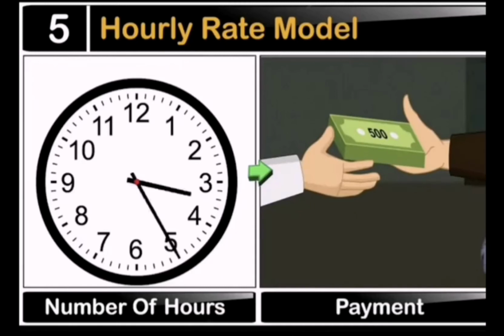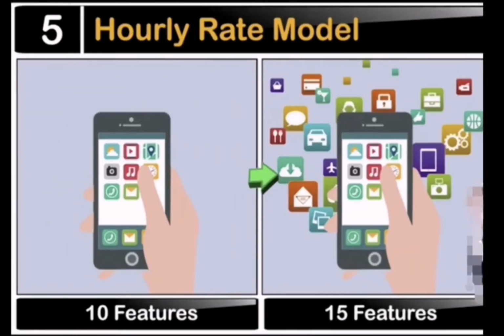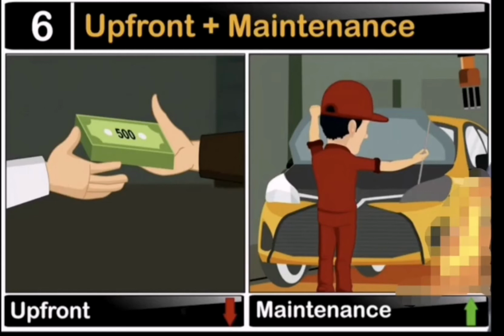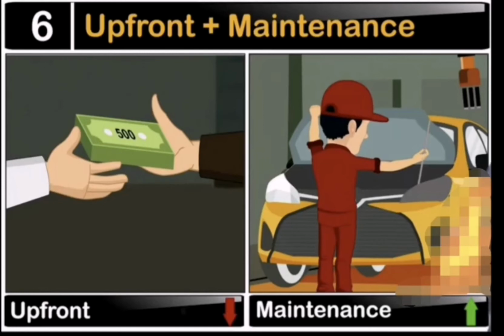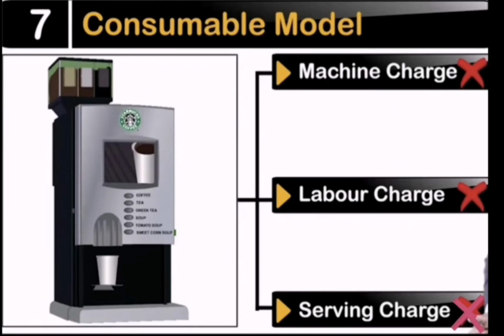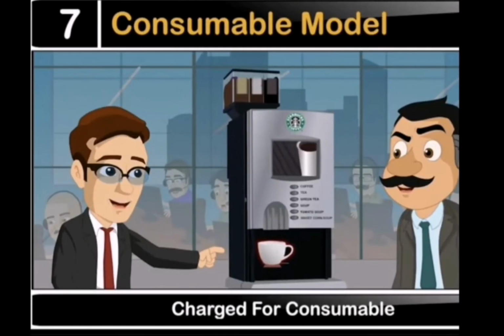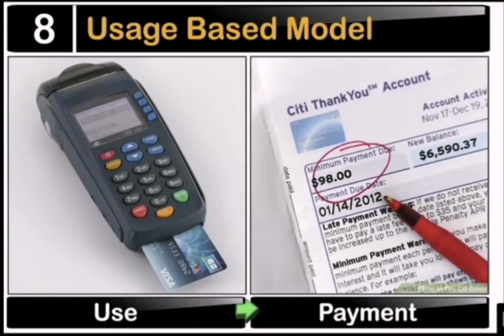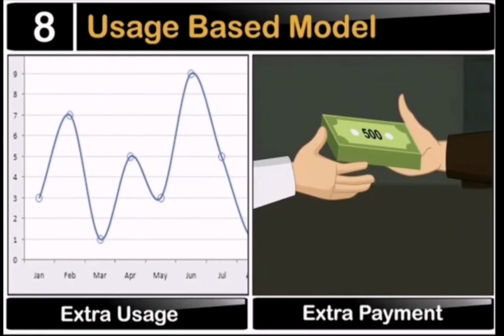BUSINESS MODELS part 2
In this video I have explained 12 powerful business models and how they can be used for a business success. This lecture is consist of 3 parts.